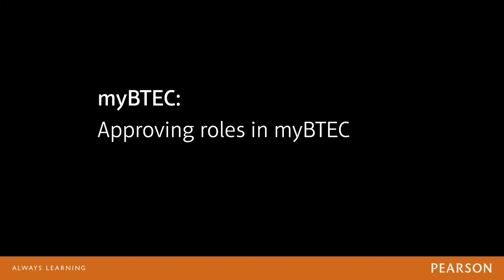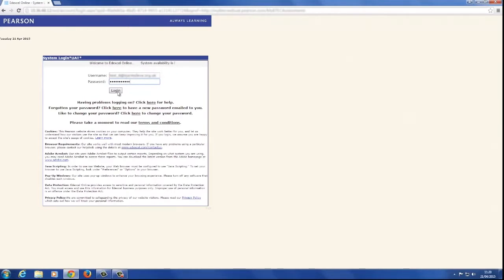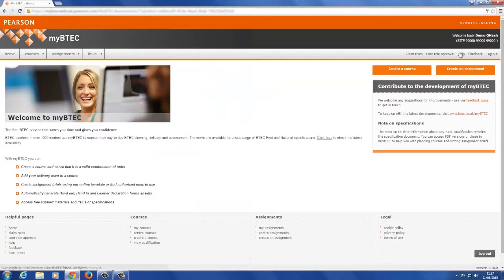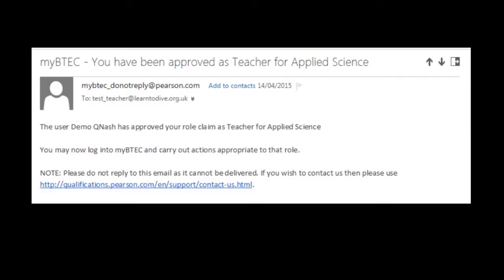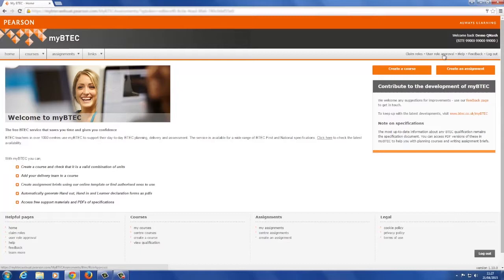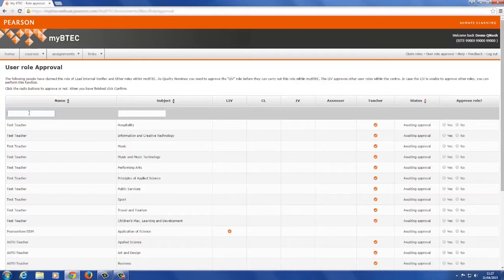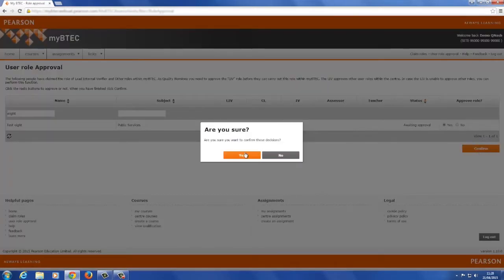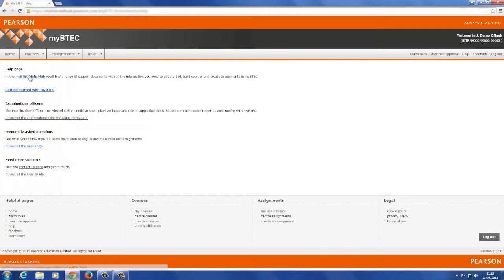Rik Ivens Video Production Sample - myBTEC 'Approving roles'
My strengths in Video editing led me to undertake the production of 14 instruction videos for Pearson Online Learning. This required me to tutor my colleagues in video production techniques in order to fulfil this task in the short amount of time allocated.

Objective for MOOC - (Massive Online Open Courses)
Produce short instruction videos that clearly demonstrate how to enrol on BTEC courses. These videos were part of the Pearson online learning hub. They served as a customer based ' improved UX ' incentive.

Software used:
• Adobe Premiere Pro
• Adobe Audition
• Camtasia - screen capture
• Adobe Indesign

Overall in-house saving approx. £40,000